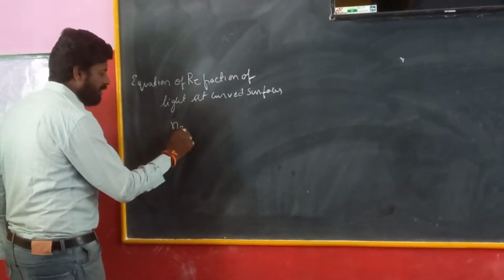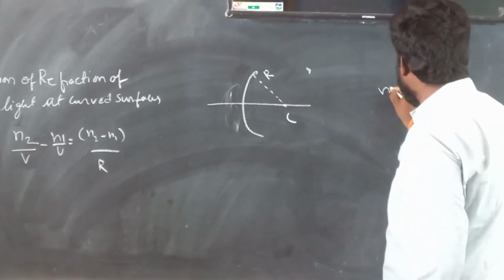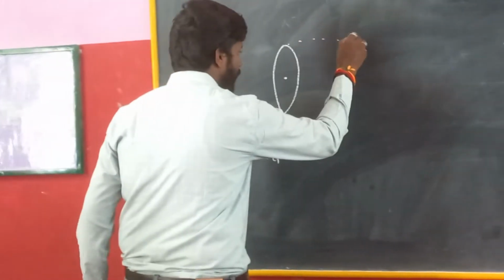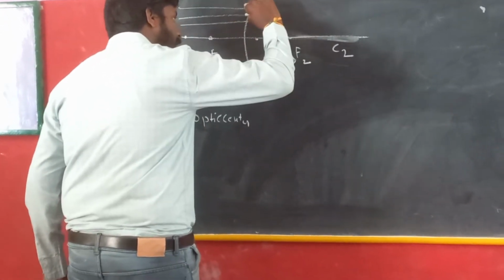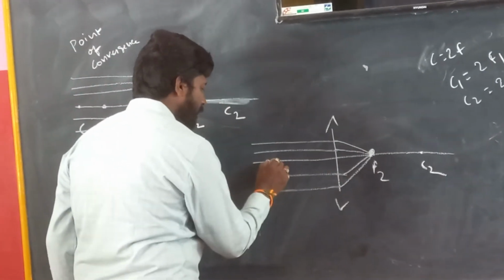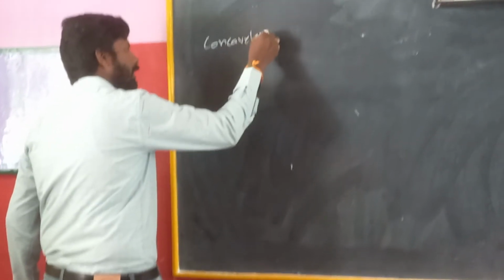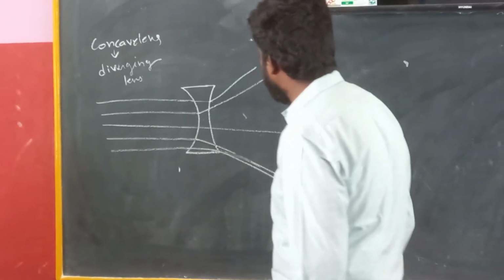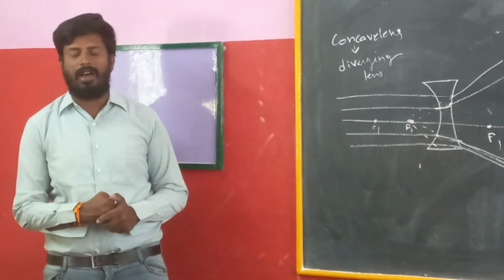concave and convex lens